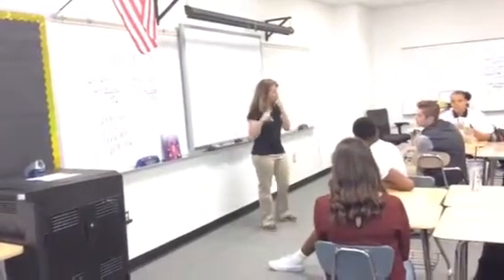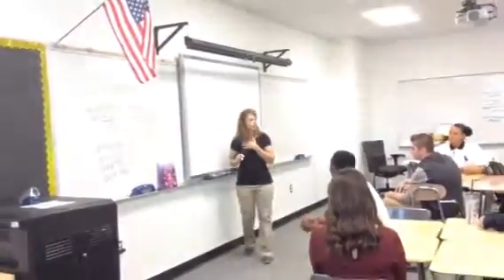12x13 LP alg2